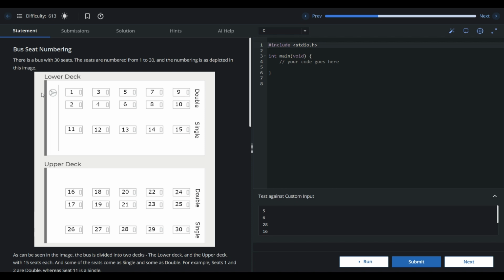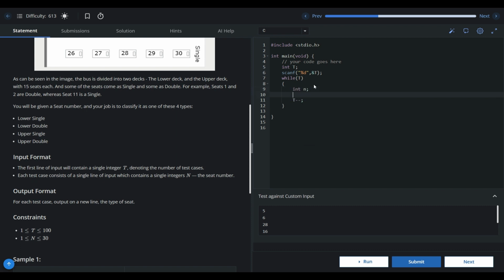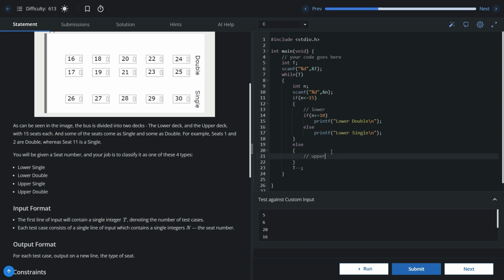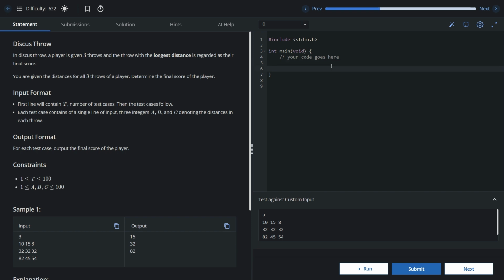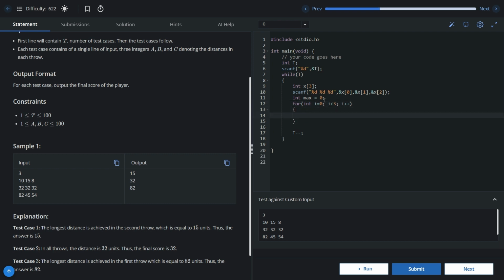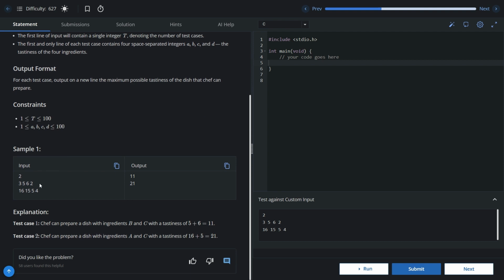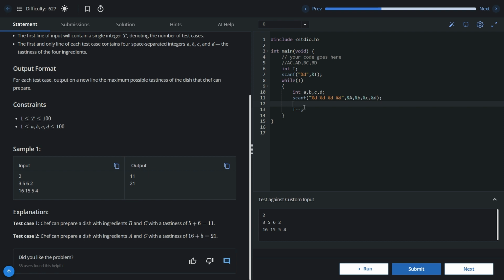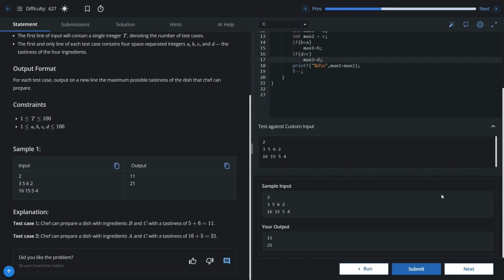Bus Seat Numbering | Discus Throw | Maximise the Tastiness | Code Chef Problem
In this playlist I will be solving several problems from Code chef, This is a beginner level playlist so you should first try them yourself then refer to this problem.